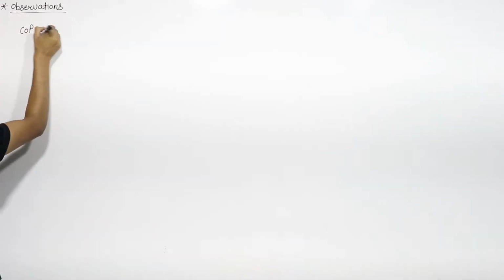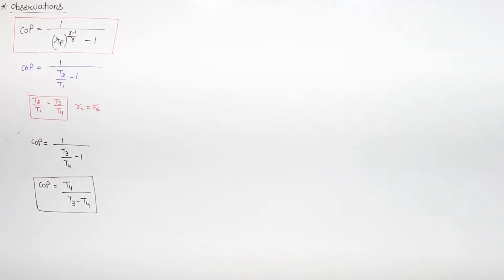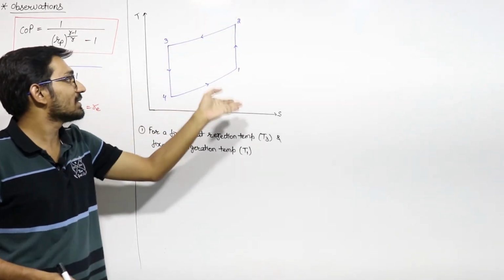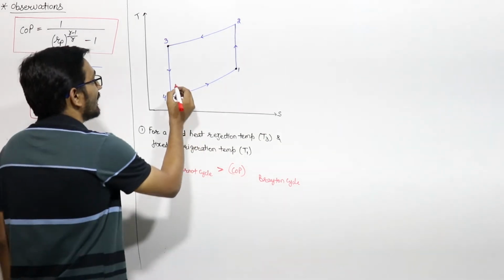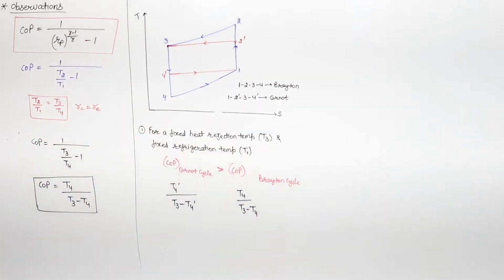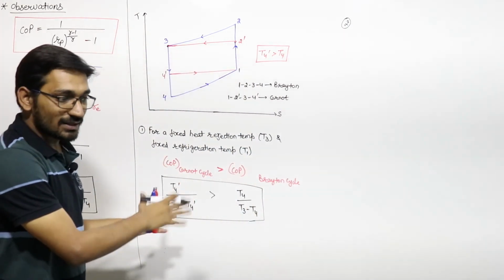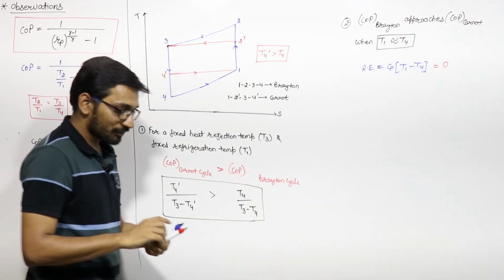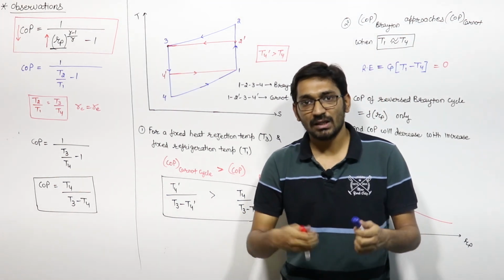Observation of Reversed Brayton Cycle GATE 2021-2022 | Mechanical Engineering